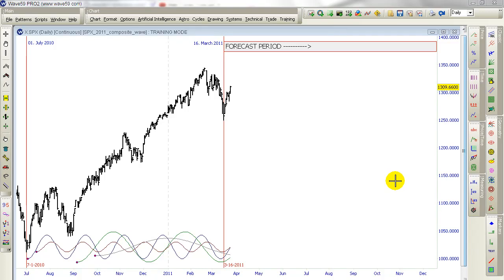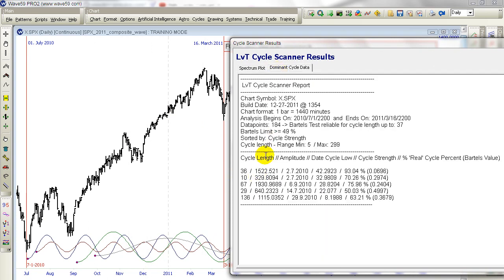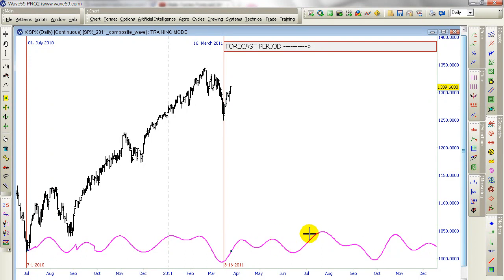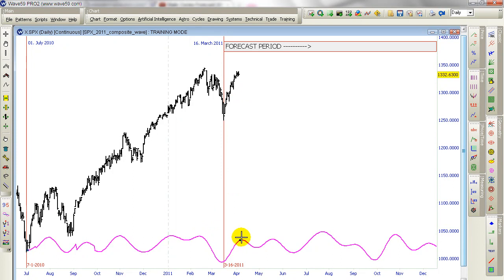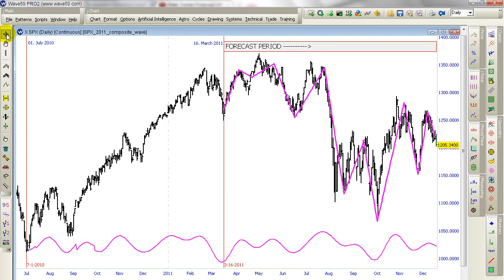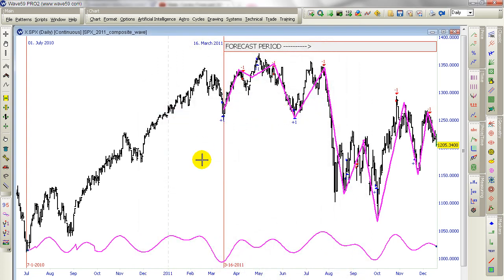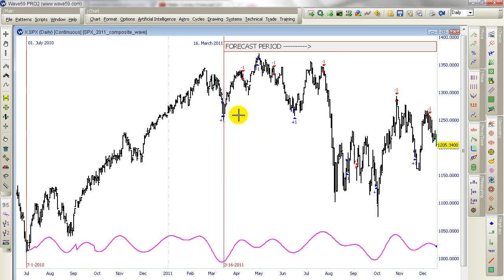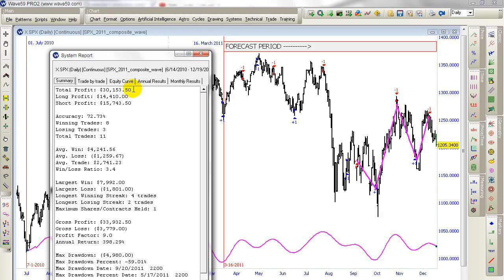Static Cycles Forecast 2011 (Year End Review)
This is a short review of the cycles forecast done in March 2011. The forecast has an accuracy of over 72%. All market turns in 2011 have been predicted in advance.